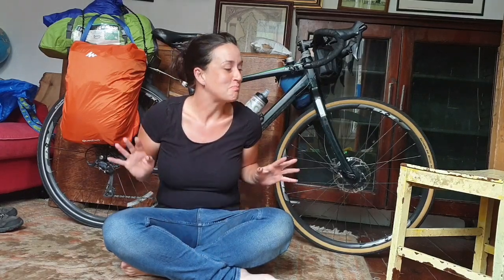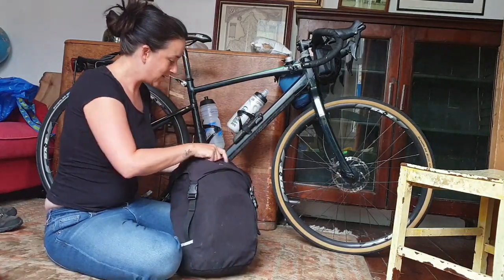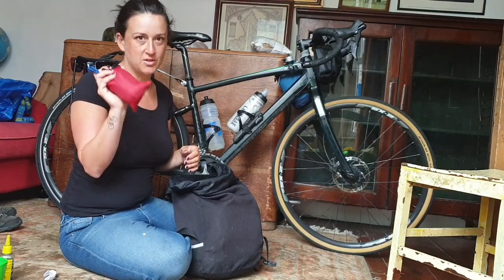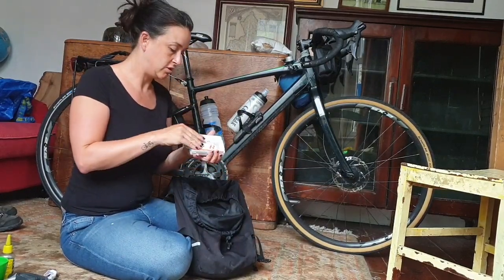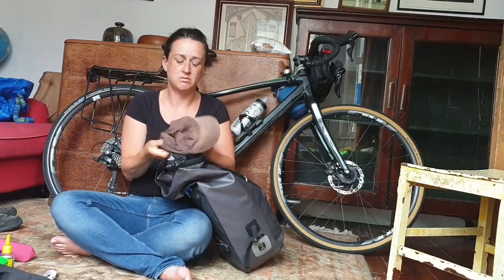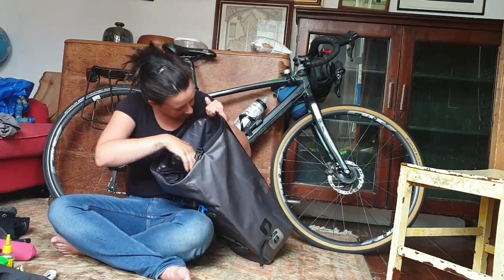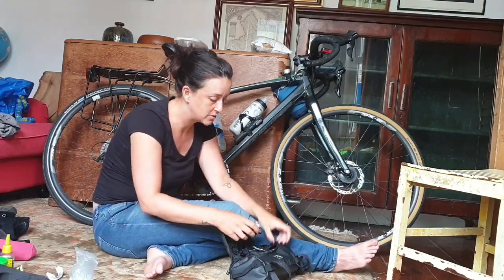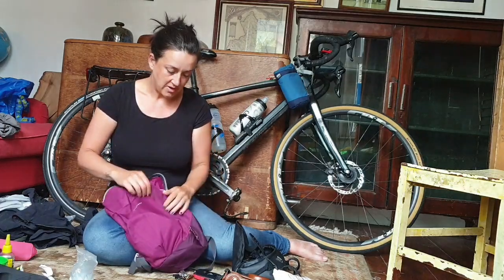Unpacking: what I took with me on a 10 week tour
One for touring nerds, my entire kit for 10 weeks touring round Europe this summer on a budget.